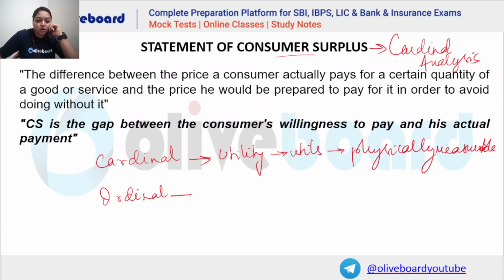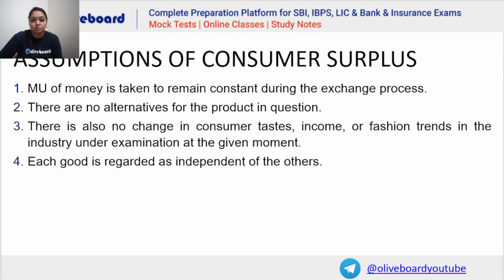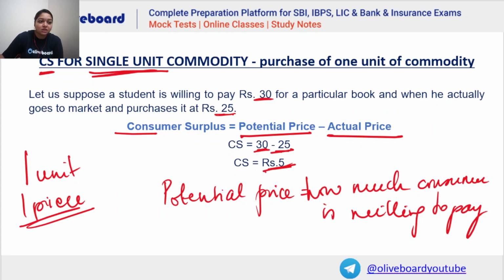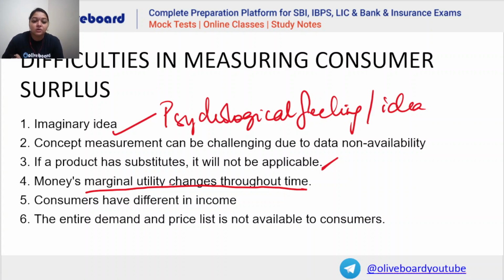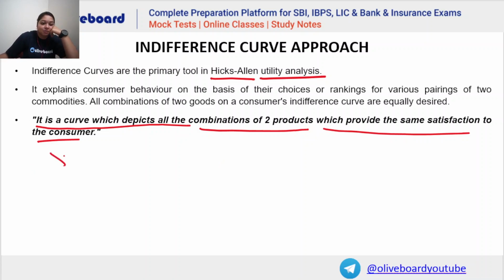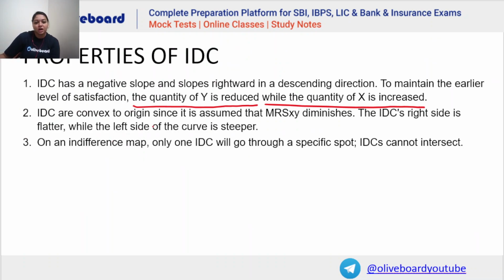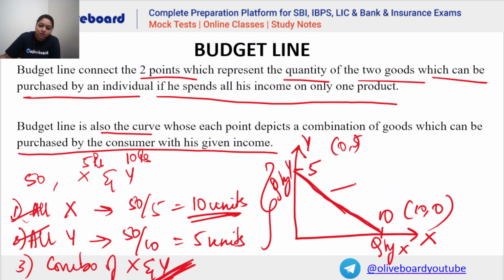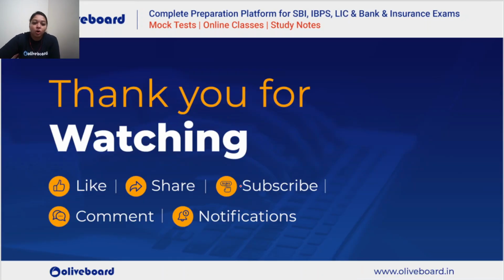Agricultural Economics | Consumer Surplus, Equilibrium, IDC, Budget Line | By Bhuvana Ma'am